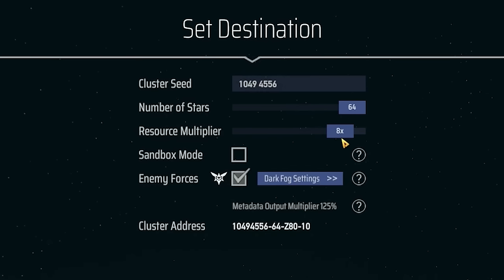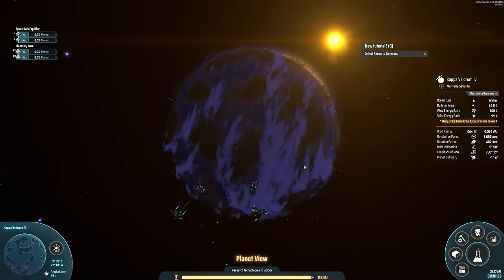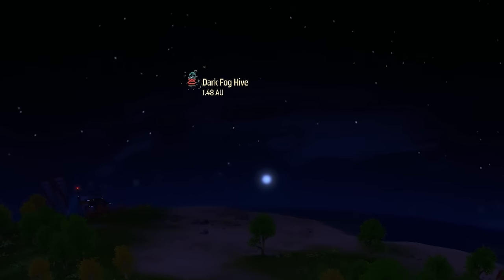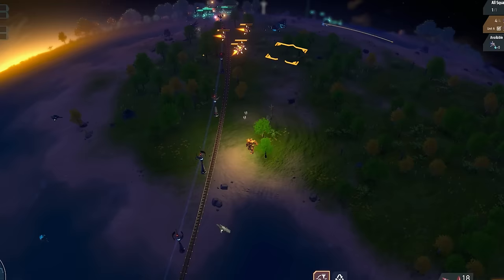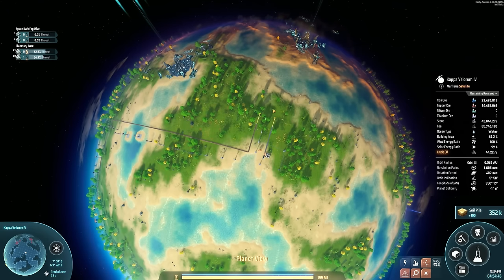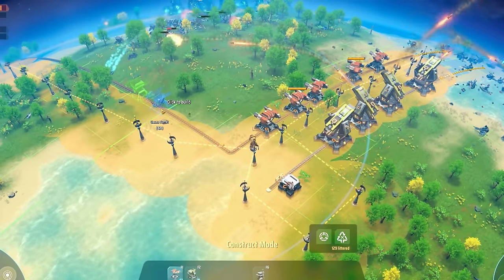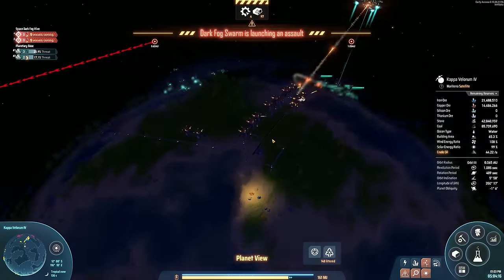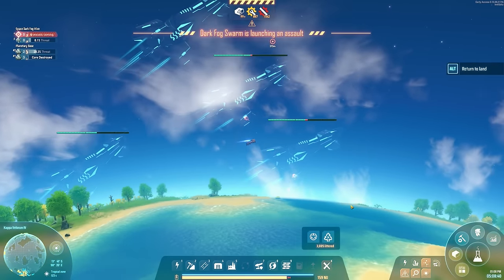My Planet was ANNIHILATED by the Dark Fog in Dyson Sphere Program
In this new update, one of the best factory management/ simulation games ever got a huge combat update! Now there are enemies throughout the galaxy which you'll have to fight to complete your objective. Create spaceships, planetary cannons, shields and more! The battle is intense, and as I try to liberate my planet the Dark Fog send an interstellar fleet to 'negotiate'.

Available wherever you can listen to music, enjoy!